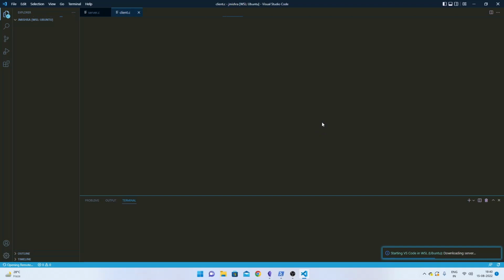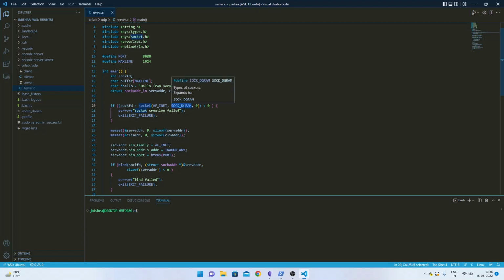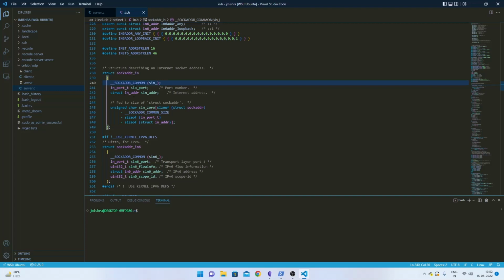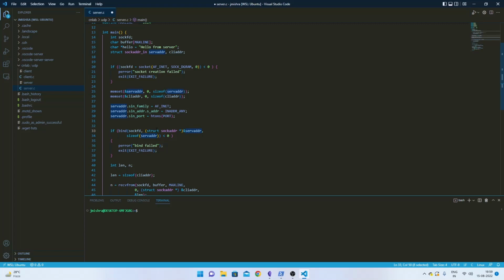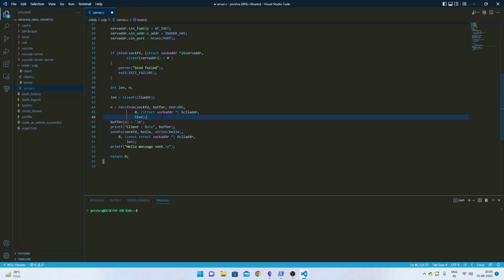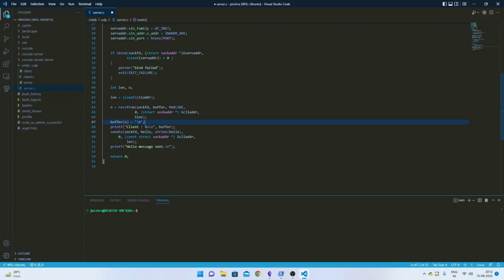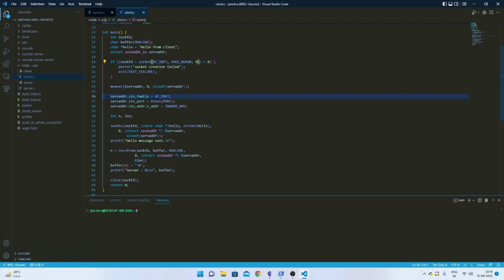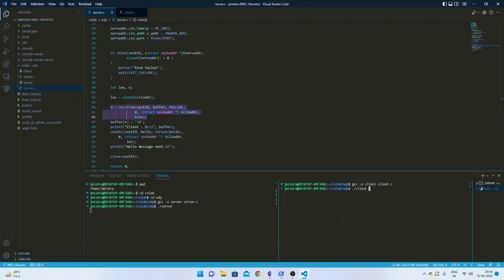Socket Programming in C - UDP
In this video, we will do a thorough walk through of a set of C programs that enable communication between a set or processes using datagram sockets (UDP). You should be able to write any custom application layer protocol after studying this.